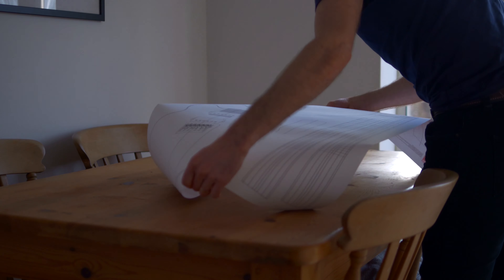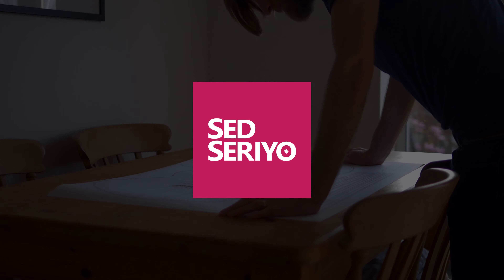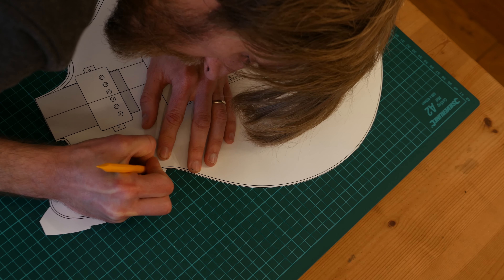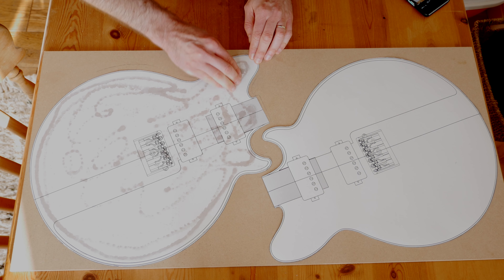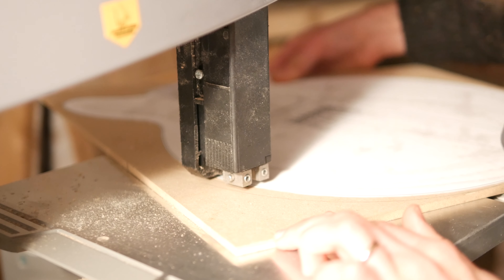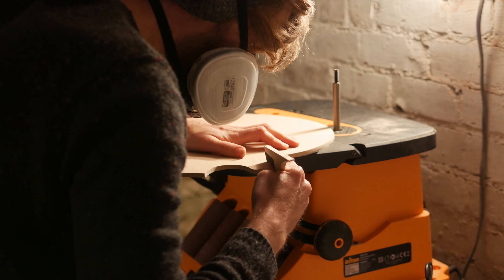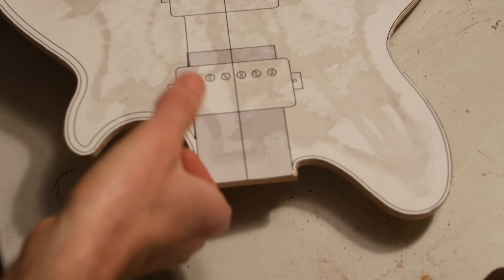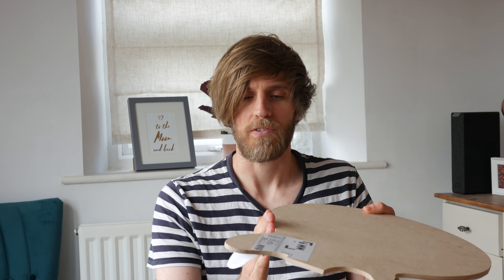Designing and building an electric guitar - Episode 2 - Making the template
In the second episode of this series, I make a template of my guitar design from MDF to use when building the guitar.

Equipment used this episode:
Panasonic Lumix GX85
Panasonic Lumix Leica 25 mm F1.4
Panasonic Lumix 12-32 mm/F 3.5-5.6 G Vario
Triton TSPST450 450W Oscillating Spindle & Belt Sander
Titan TTB705BDS bandsaw